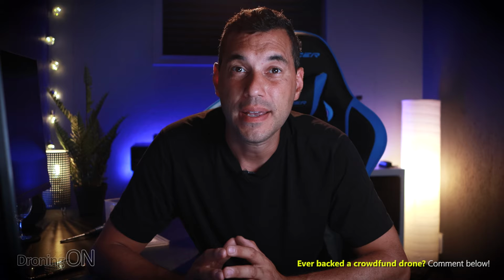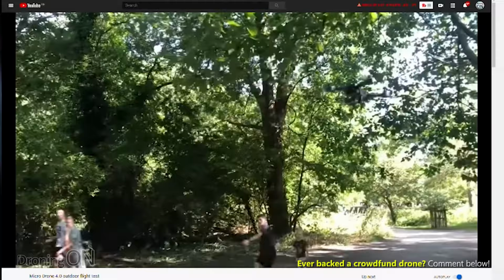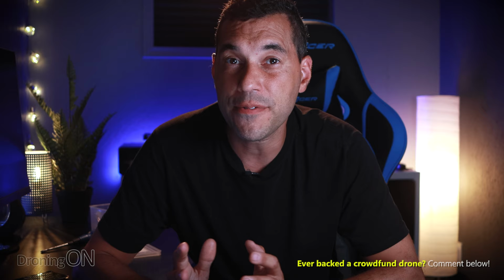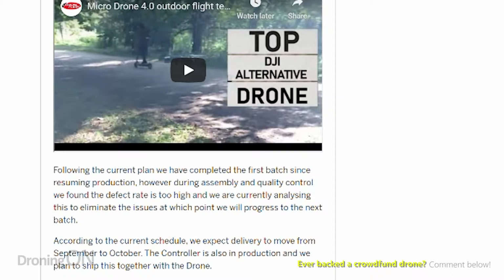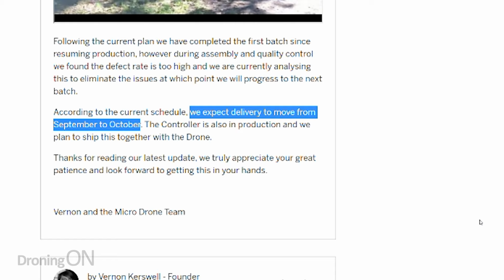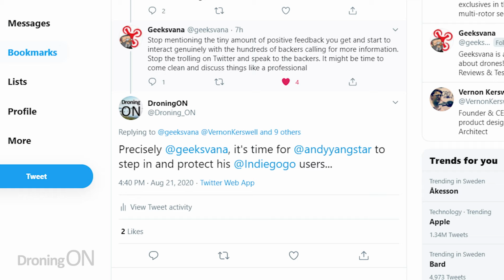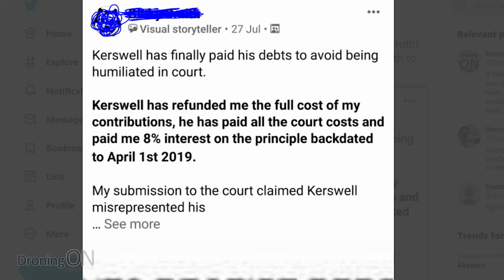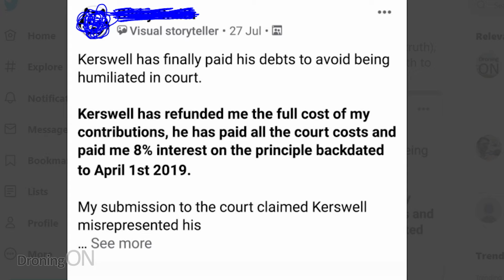Micro Drone 4.0 in BIG TROUBLE (Extreme Fliers, Indiegogo)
The Indiegogo crowdfund campaign 'Micro Drone 4.0' from Extreme Toys Ltd is in deep water, their latest 'demo' video released today has revealed a product far from 'production ready', despite now being over 16 months late for delivery.

Also view our past coverage of this campaign and the flawed way in which the project has been run by it's CEO, Vernon Kerswell